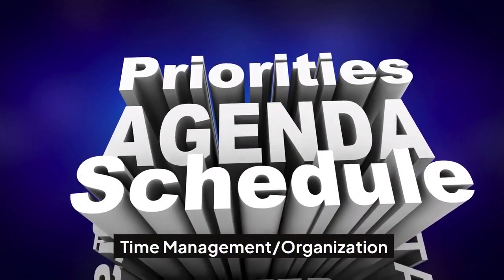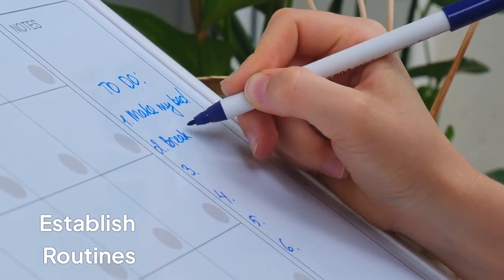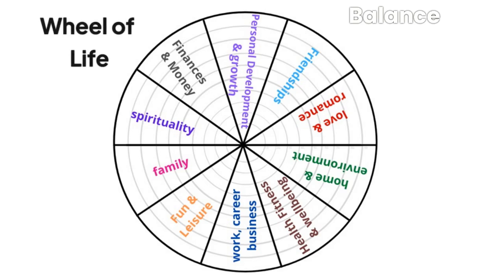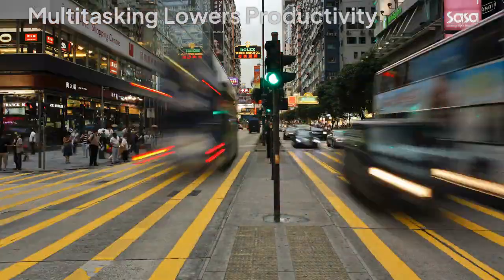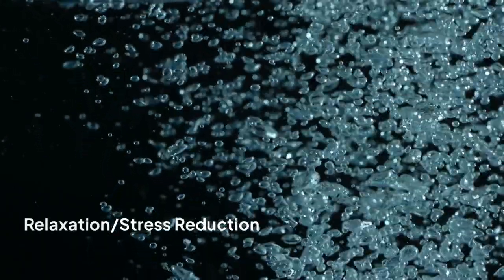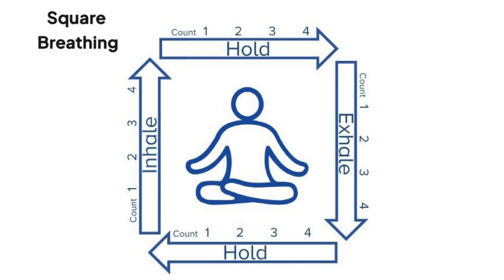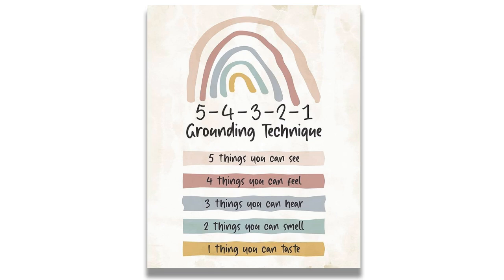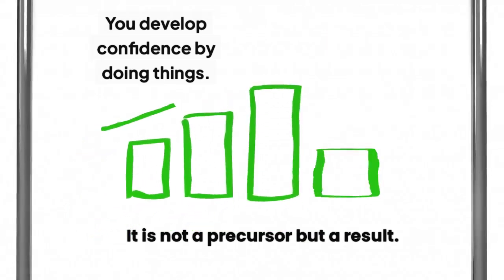Time Management and Relaxation/Stress Reduction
Learn more about managing stress through time management skills, organizing and relaxation techniques.  For more resources, look at more videos on our channel or check out our